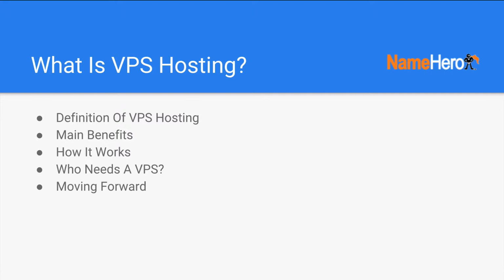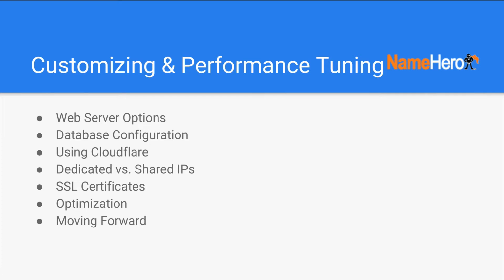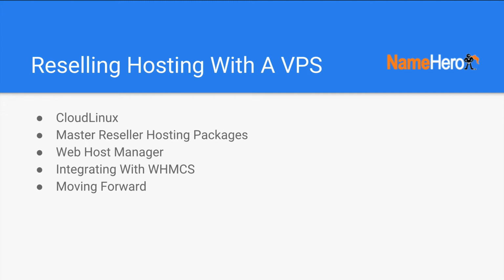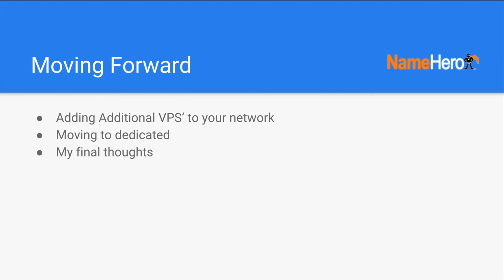VPS Hosting 101